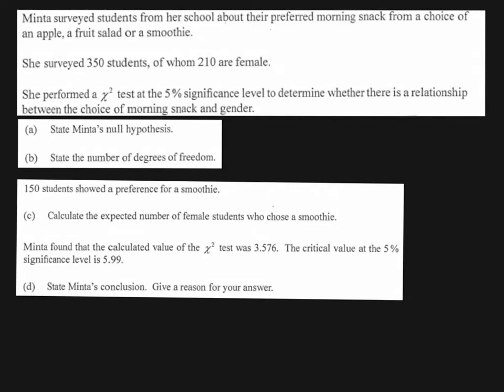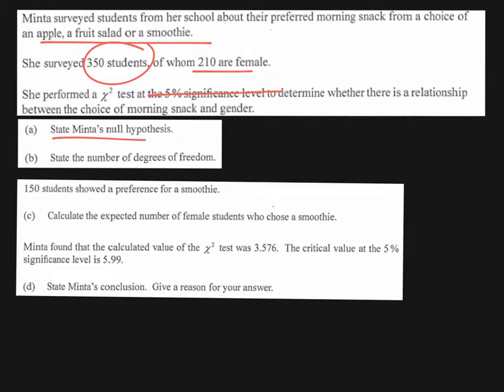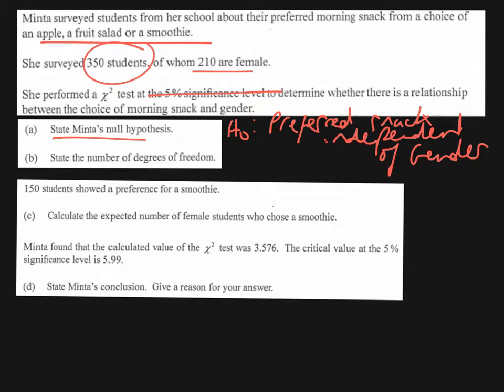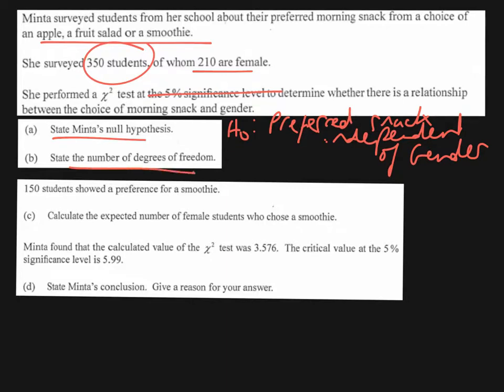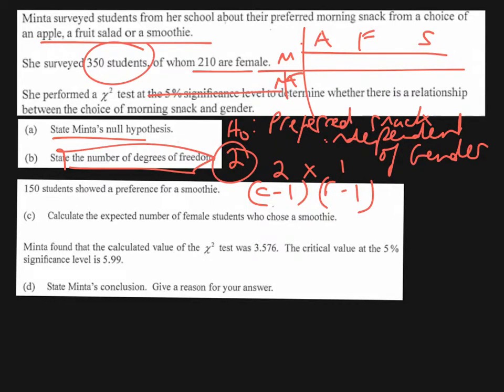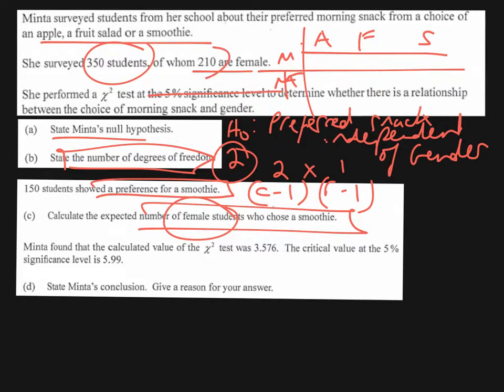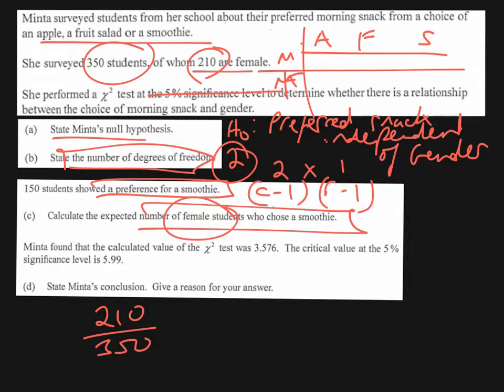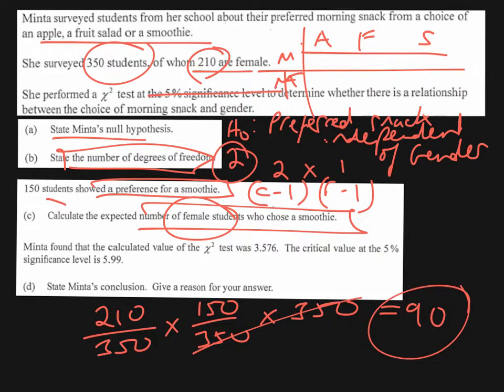18 Trial P1 Q10